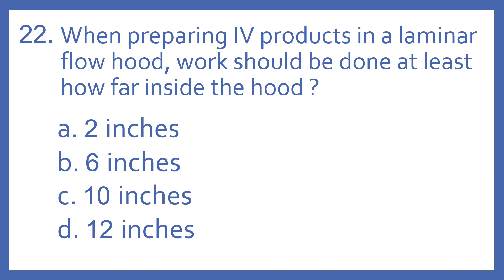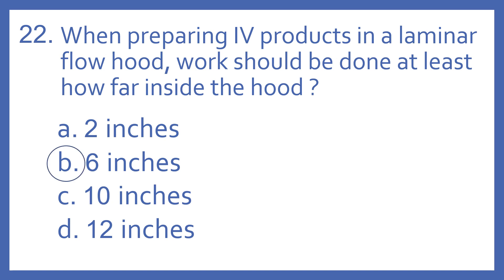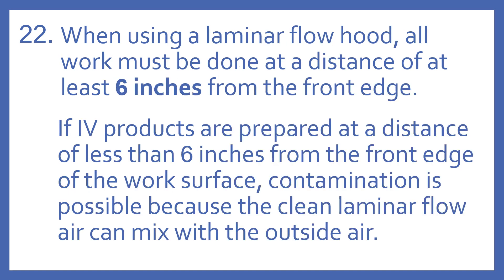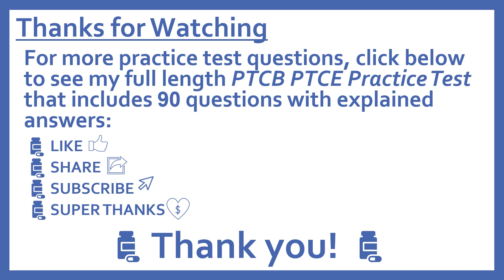PTCB PTCE Practice Test Question 22 - Laminar Flow Hood IV Prep (Pharmacy Tech CPhT Test Prep)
PTCB PTCE Practice Test Question 22 - Laminar Flow Hood IV Prep - When preparing IV products in a laminar flow hood, work should be done at least how far inside the hood? (Pharmacy Technician Certification Exam CPhT Test Prep).  Question 22 from My PTCB Pharmacy Technician Certification Exam (PTCE) CPhT Full Practice Test which includes 90 practice test questions covering topics specified in PTCB's PTCE Content Outline.